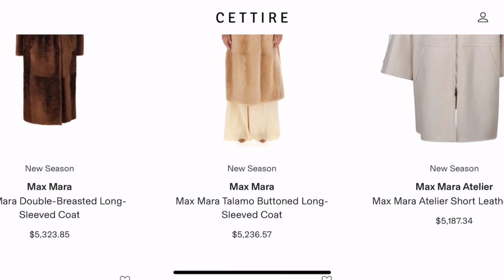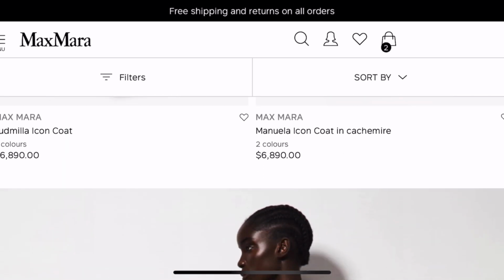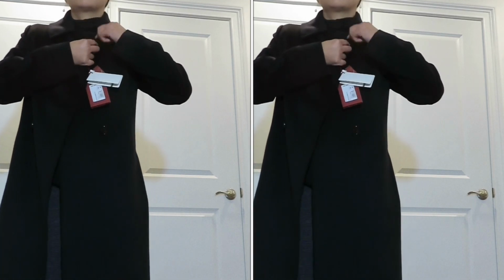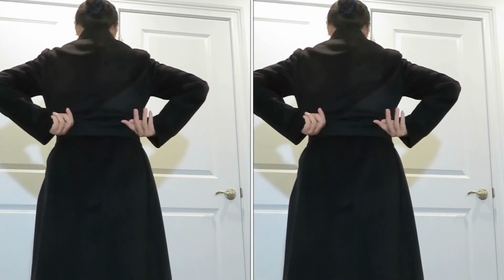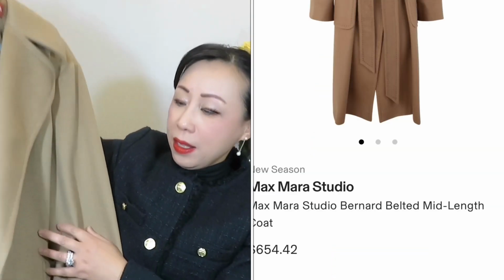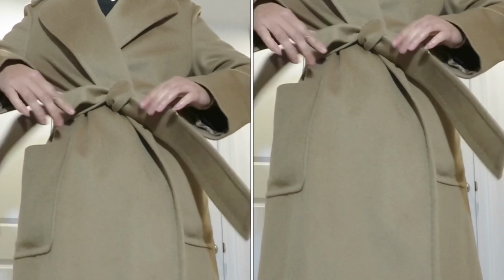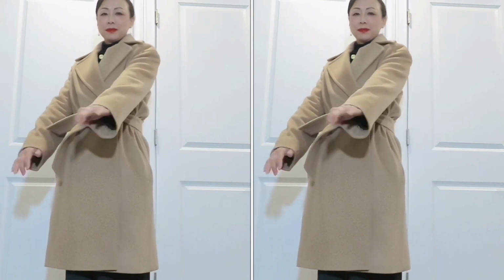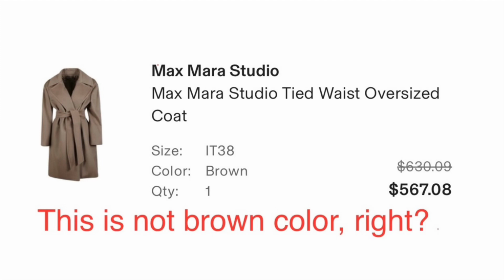3 New Max Mara Coats Try On | Review | Where To Get The Best Prices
3 New Max Mara Coats | Mod Shots, Review | Where To Get Best Prices.  In this video, I share with you my recent purchase from Max Mara.  I share with you mod shots and review all three coats that I purchased.  I hope you enjoy it and have a wonderful day.

Max Mara Studio Belted Long-Sleeved Coat (Black)

Max Mara Studio Bernard Belted Mid-Length Coat (Brown)

Max Mara Studio Tied Waist Oversized Coat(Brown)

Other popular Coats From Max Mara with discount price

Max Mara Manuela Belted Coat

Max Mara Ludmilla Tied-Waist Coat

Max Mara Double-Breasted Belted Coat 101801

Max Mara Bingo Belted Long-Sleeved Coat ( one of my favorite coat)

Bag organizer from Ztujo

Bag organizer for Hermes birkin 30, Lindy30, Garden party 30

My Favorite Place to buy  Pre-loved Luxury Items:  Including Jewelry, Handbag, SLGs etc.